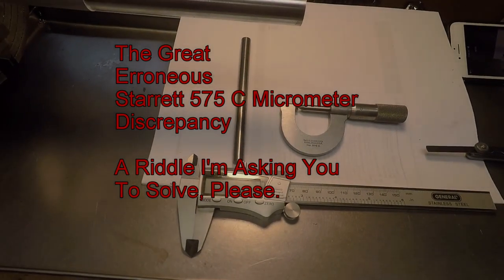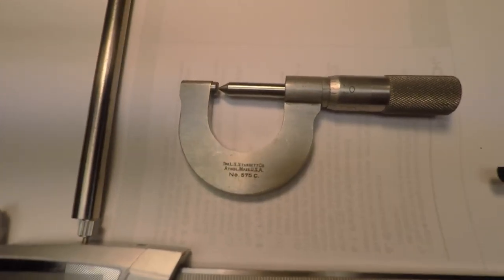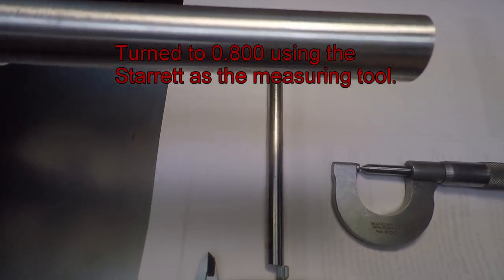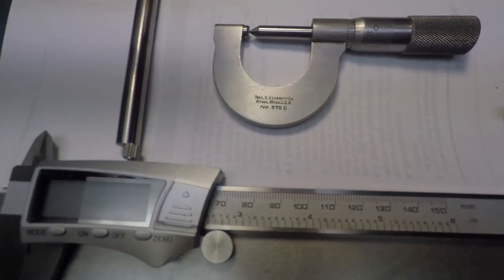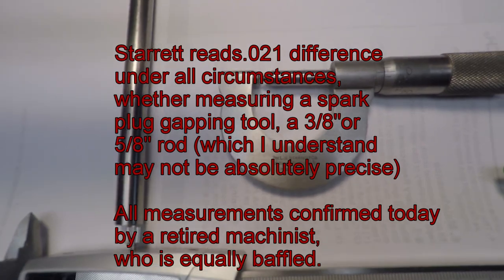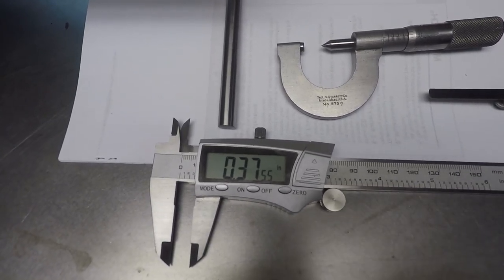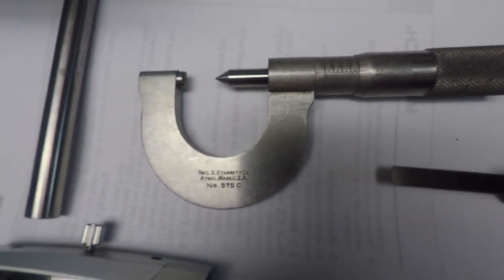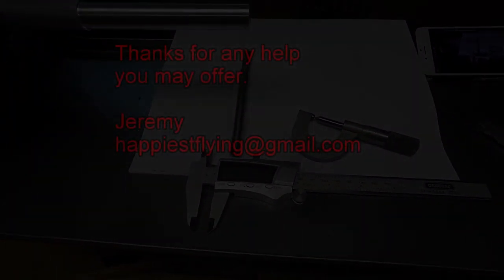Starrett Micrometer Mystery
Newbie machinist, with a measuring mystery.